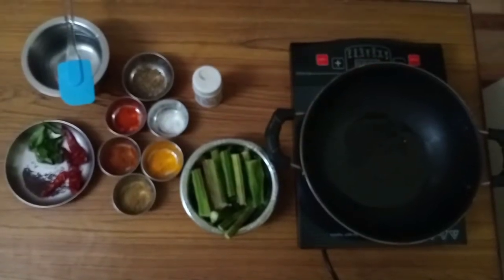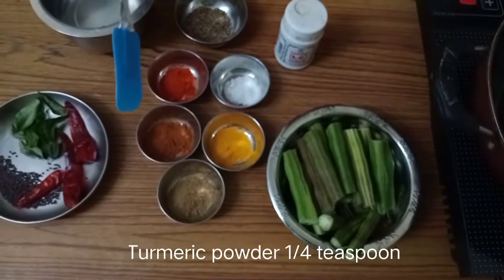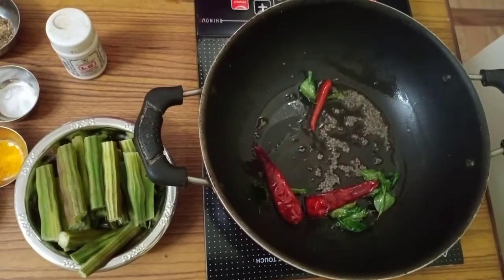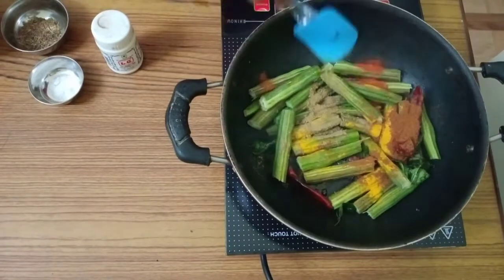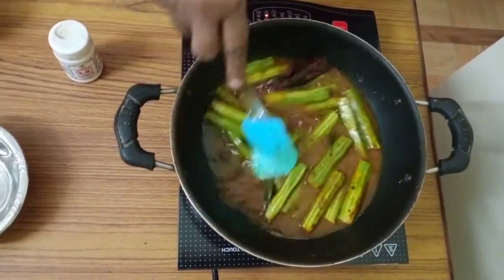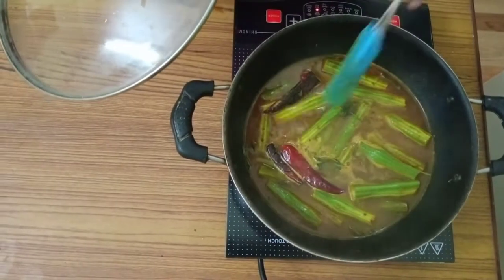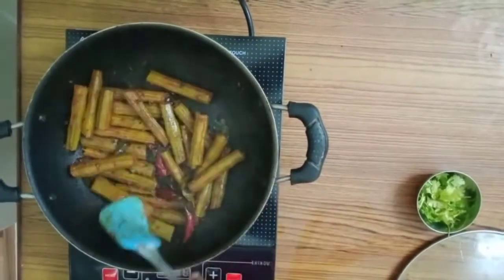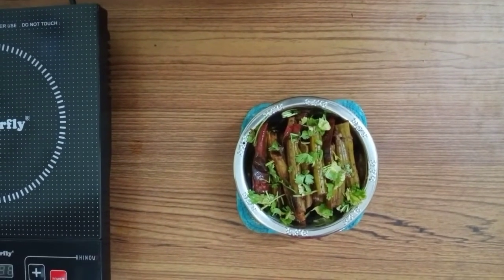Yummy & mouthwatering Drumstick fry.......முருங்கைக்காய் பொரியல்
This video is about drumstick fry in English language ... This is very healthy dish too.